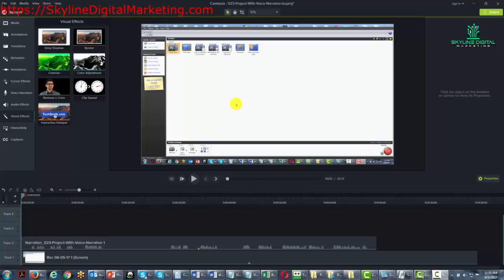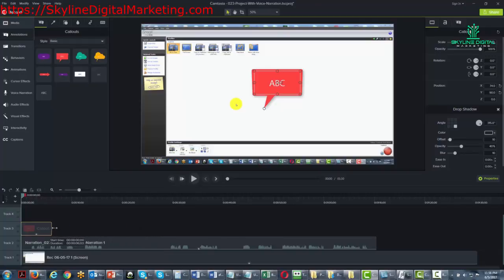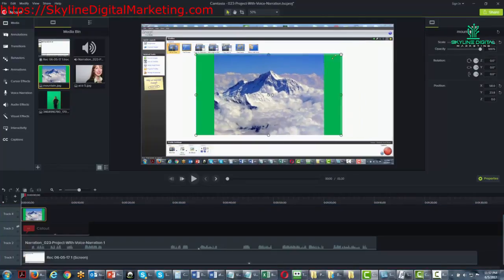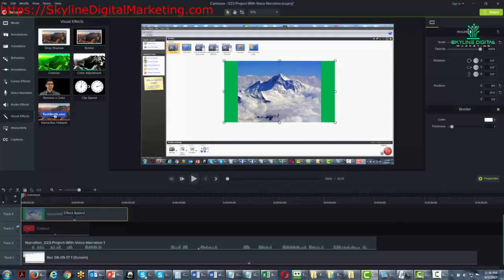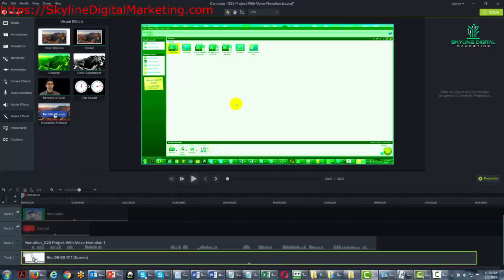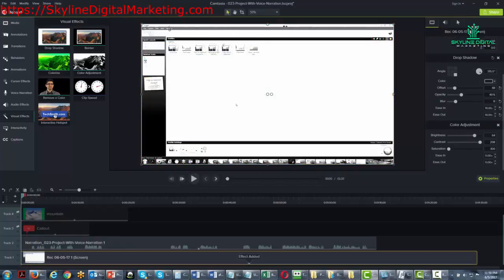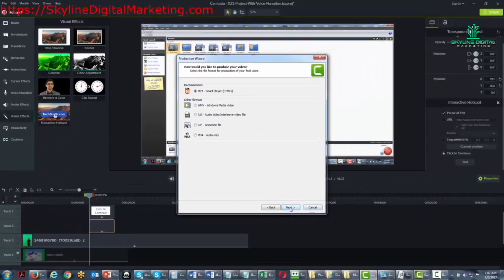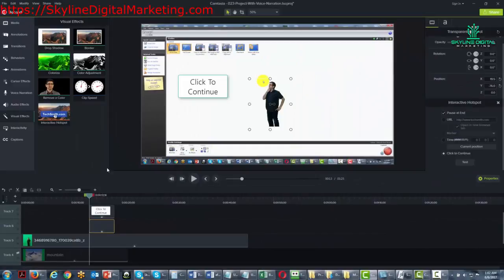Lesson 0025 Editing Screen Interactive Hotspot